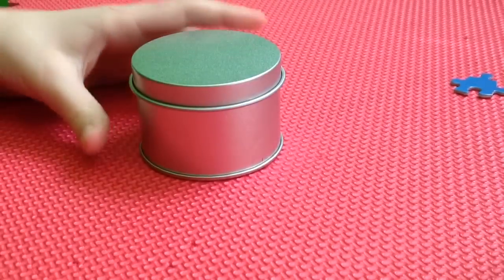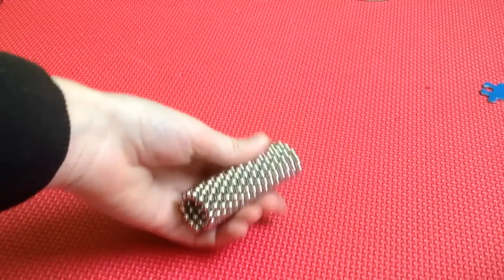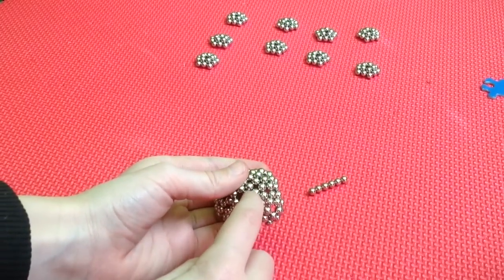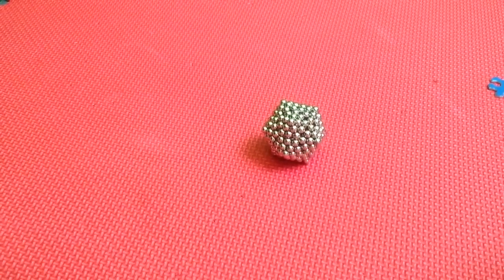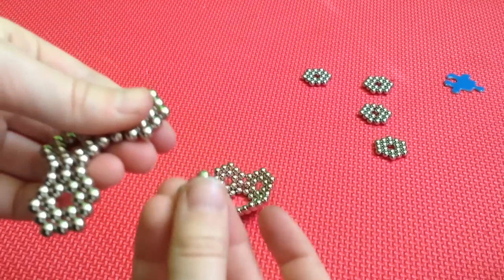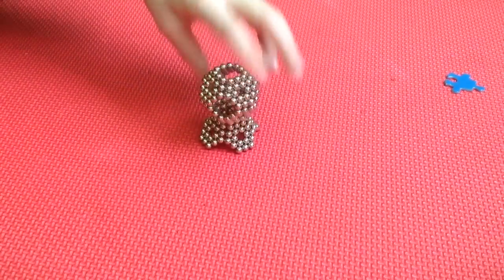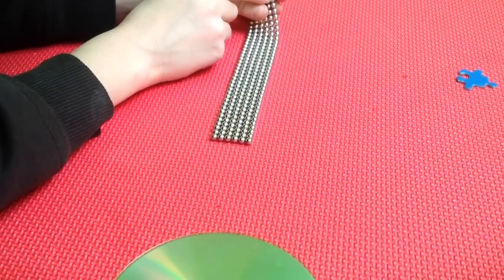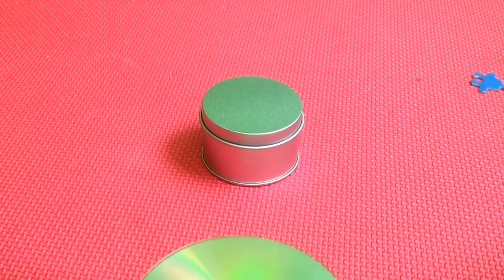4 cool tricks to do with buckyballs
I used 216 balls the 5 MM hope you enjoyed